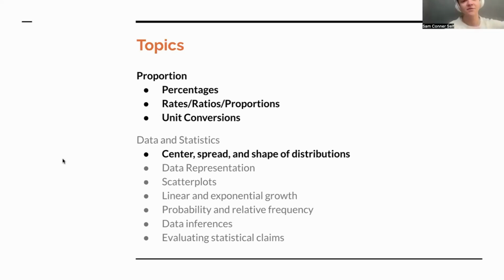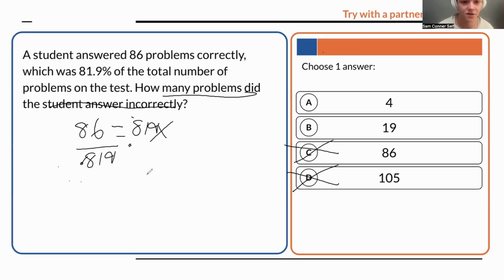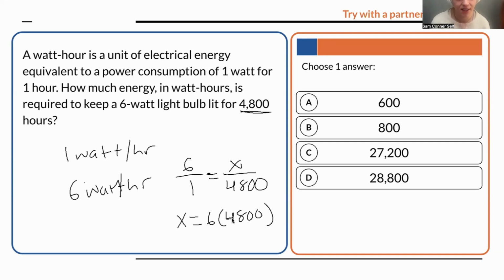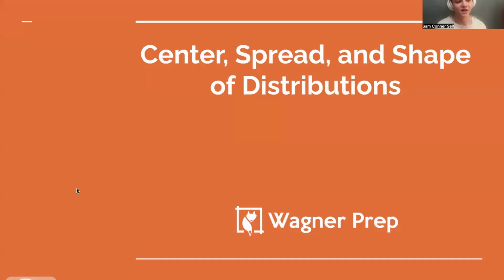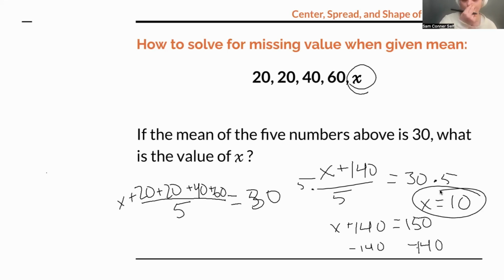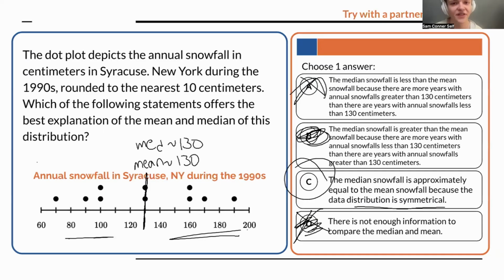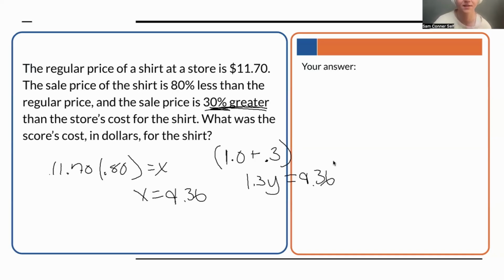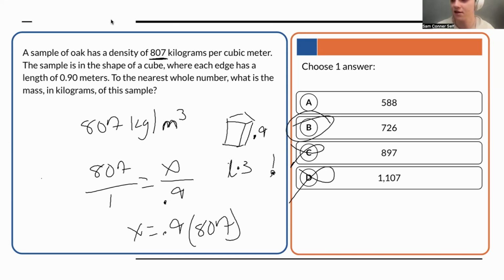SAT Bootcamp 2025: Math (Problem Solving & Data Analysis) Day 2